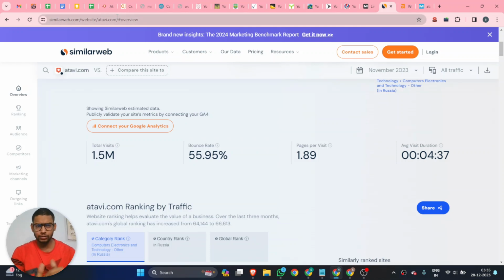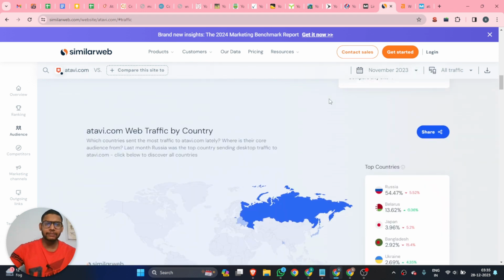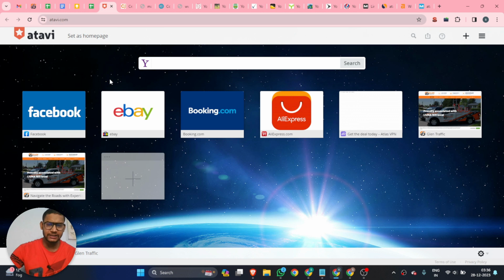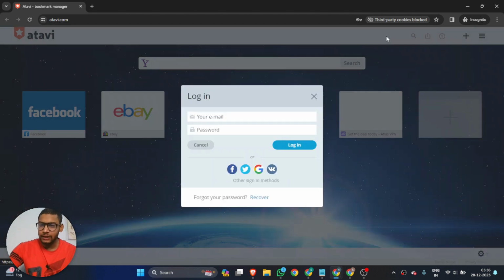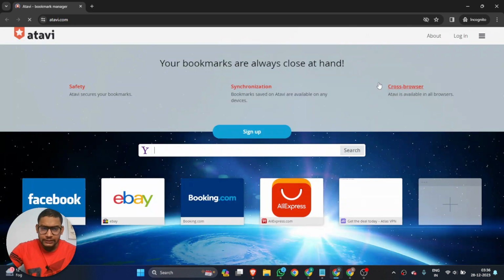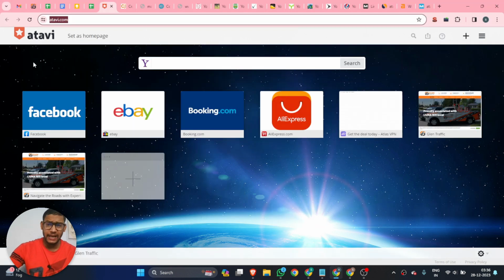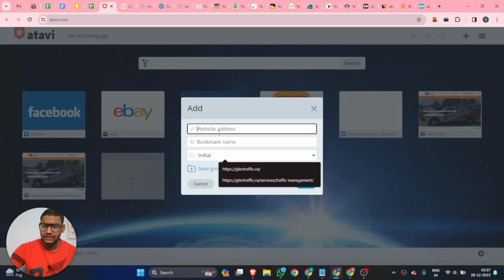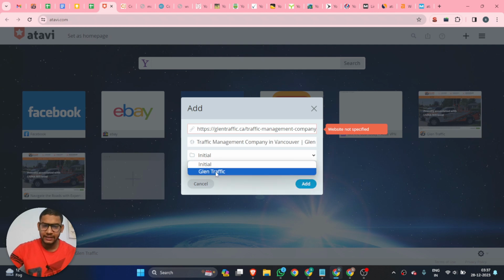Drive Heavy Traffic to Create Social Submission On This Website | socialbookmarking 2023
High-Quality Do-Follow Social Submission Backlink 2023 | Instant Approval Do follow Social Bookmarking backlinks.

In this video, I will provide you a list of Instant Approval Do-follow Social Bookmarking Backlinks from where you can create High-Quality do-follow backlinks for your website.

QUERIES    ###

1. High DA PA Social Submission Backlink Strategies
2. Effective Ways to Create Social Submission Backlinks
3. Step-by-Step Guide for Creating Social Submission Backlinks
4. Social Submission Backlink Building Techniques for High DA PA Sites
5. Top Methods to Get High DA PA Social Submission Backlinks
6. Boost Your Website's Ranking with Social Submission Backlinks
7. Secrets to Creating High-Quality Social Submission Backlinks
8. Mastering the Art of Social Submission Backlink Generation
9. Proven Strategies for Obtaining High DA PA Social Submission Backlink
10. Optimizing Your Website with Social Submission Backlinks for Higher Rankings
11. How to Get Social Submission Backlink Site

How to create high-quality social submission backlinks in English 2023 | Looking for do follow backlinks list 2023, SEO backlinks strategy, free SEO backlinks checklist, instant do-follow backlink approval